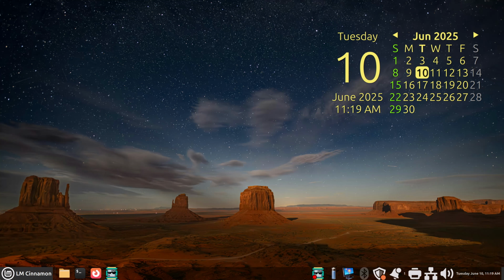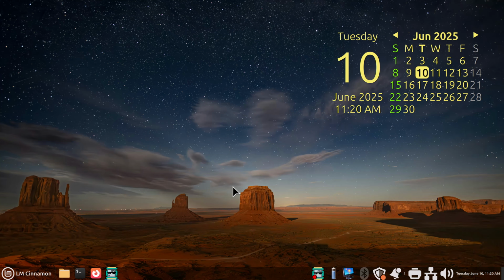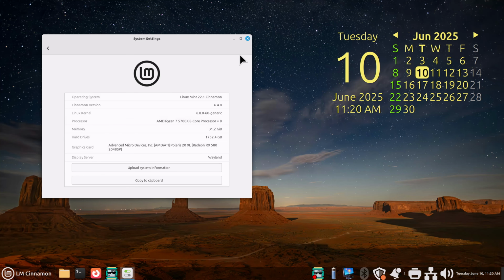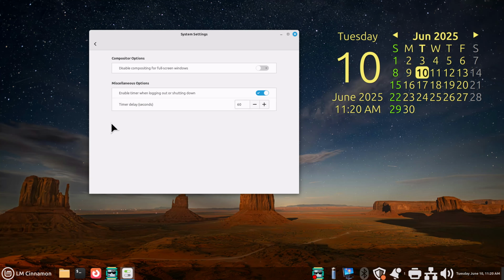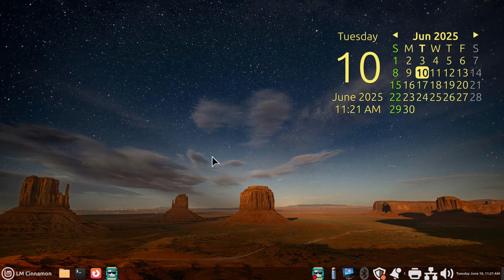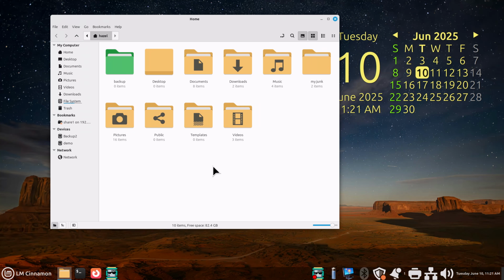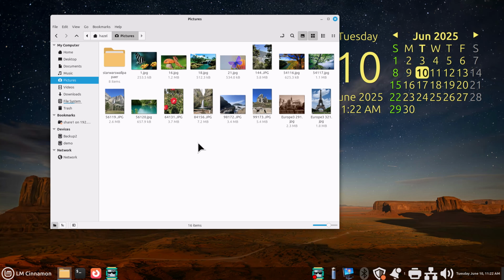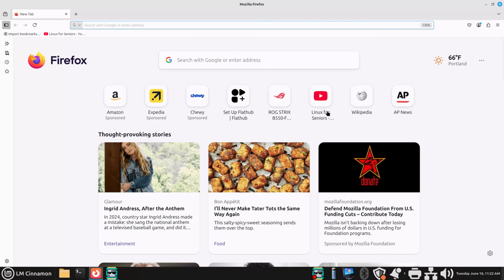Linux Mint 22.1 -Cinnamon - Simple Wayland Tips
Filmed in 4k. Couple of tips when in Wayland vs X11 display server environment . Best viewed in it's entirety on a large screen. **Important Note : Hold Down the Ctrl & Shift Key while mouse scrolling Comments are off see About on YouTube site for details.